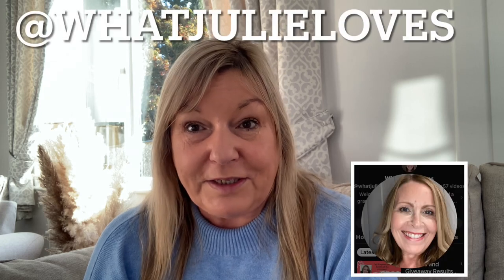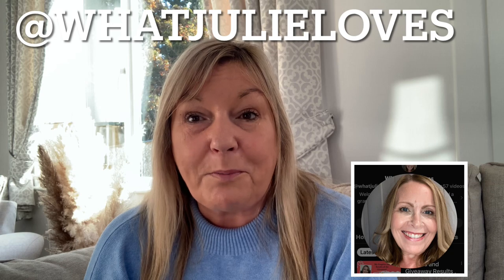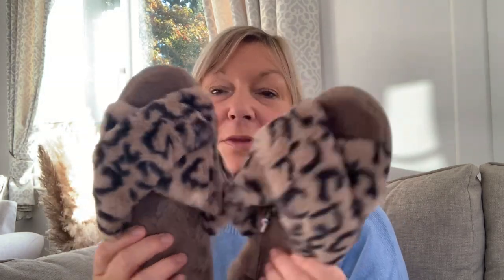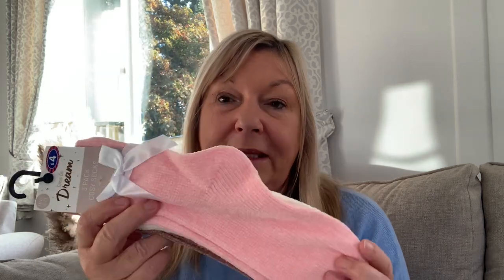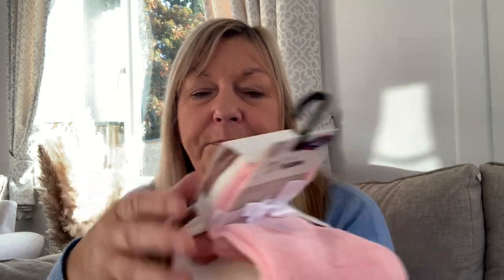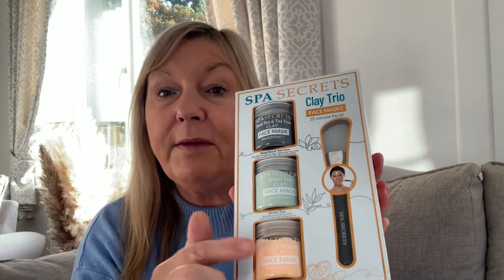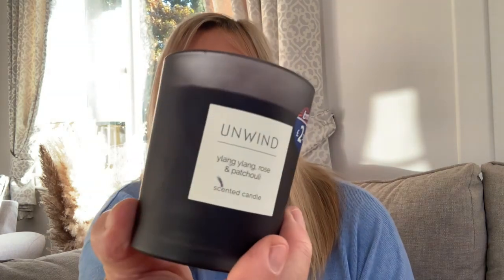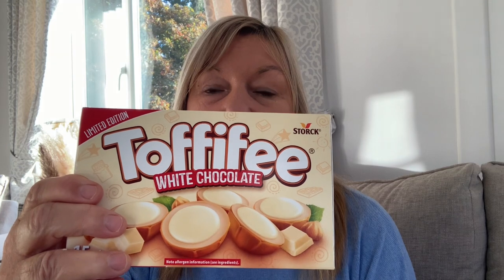Christmas stocking items under £20 with the housewives .. Sunday Sunshine Show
Hope you enjoyed this Christmas stocking filler for under £20 from Home Bargains and B & M